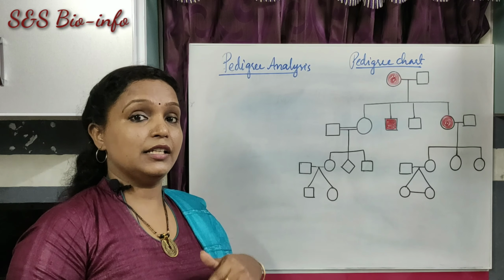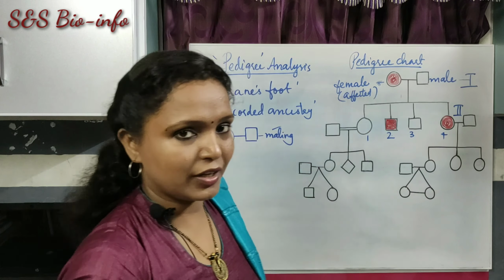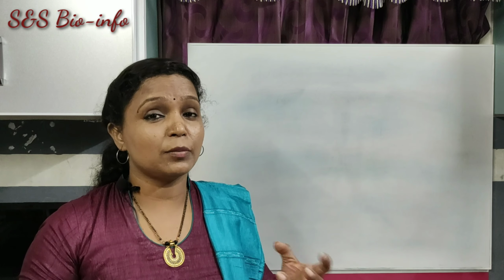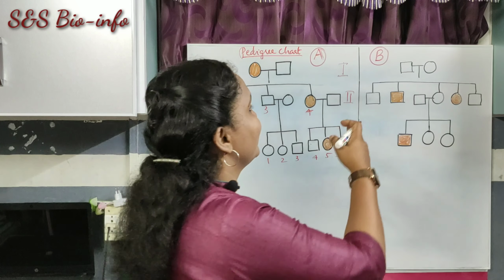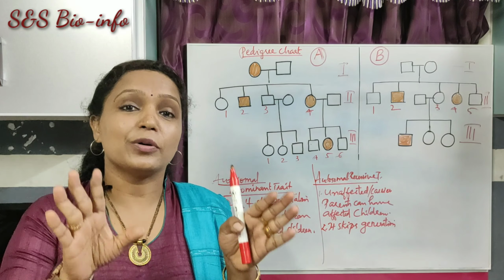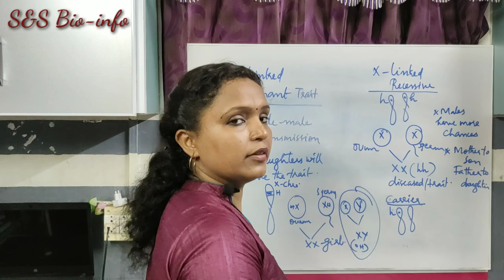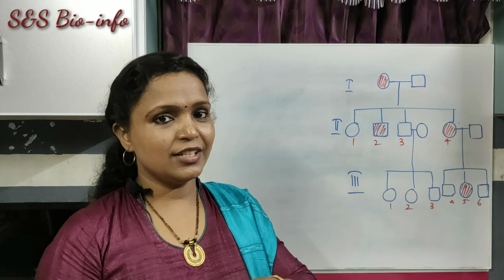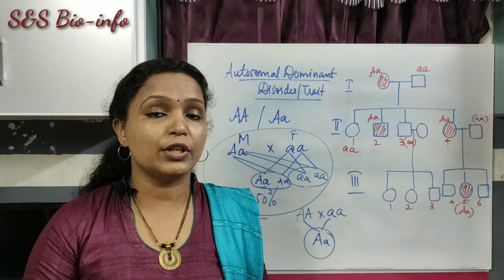+2 BIOLOGY PEDIGREE ANALYSIS